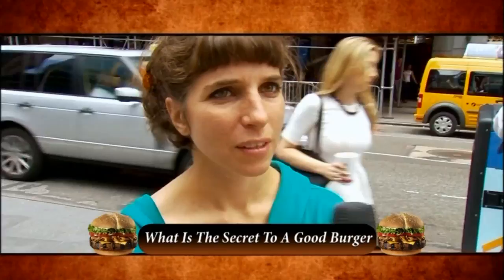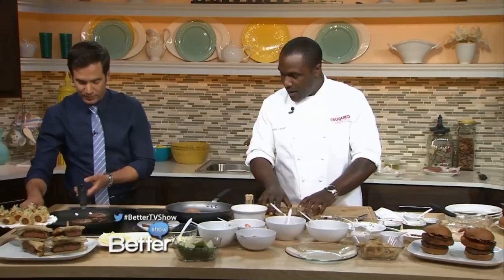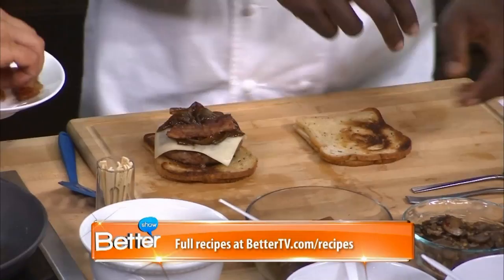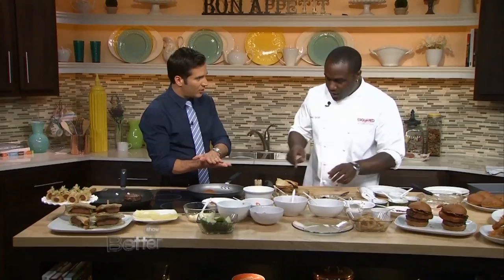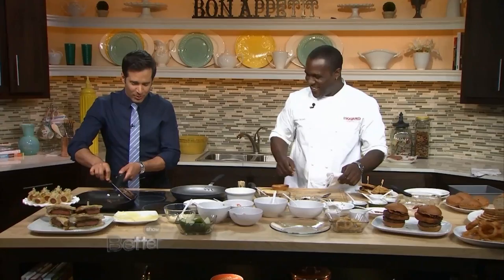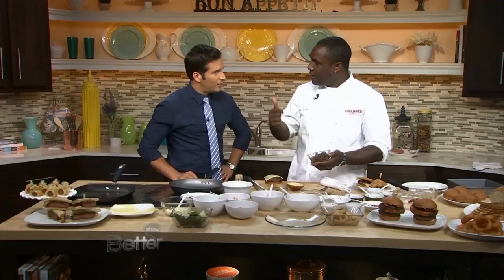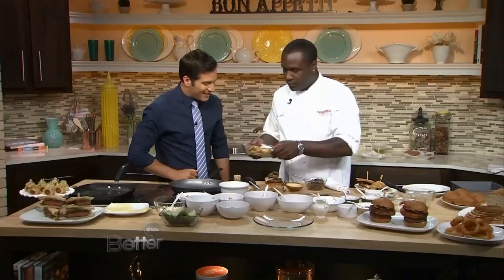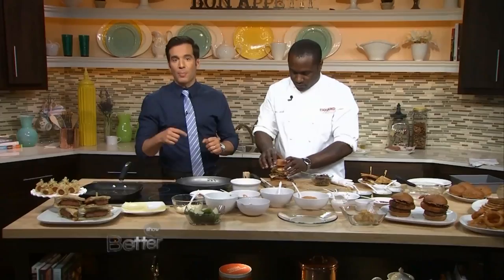Chef Cliff Crooks Finishes The Ultimelt Burger and Makes The Miso Hungry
Everybody has an opinion about the perfect burger but we may be changing some of them today. We're here with chef Cliff Crooks.